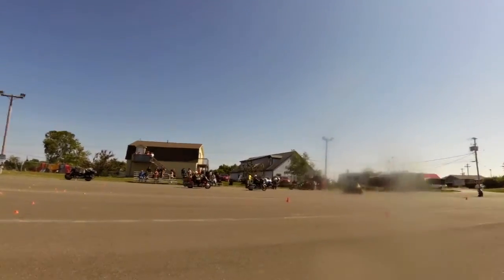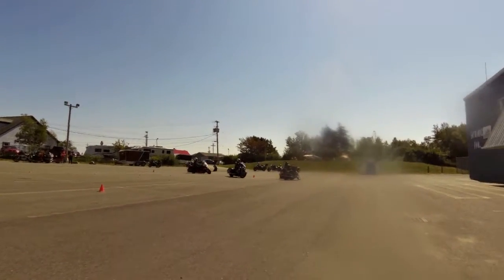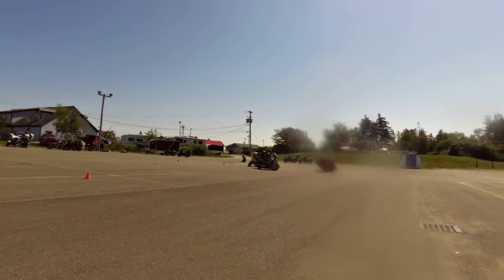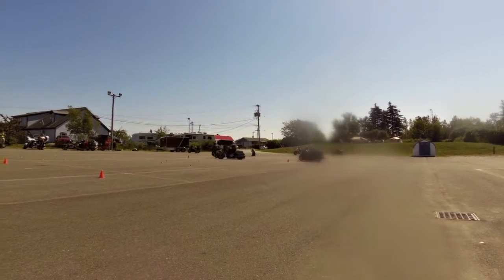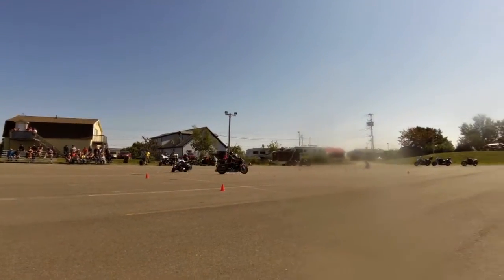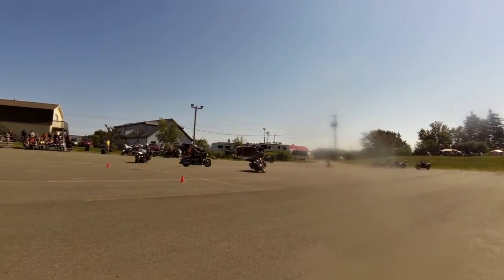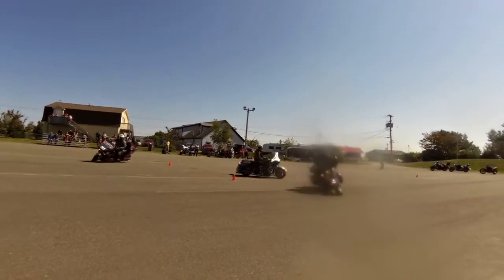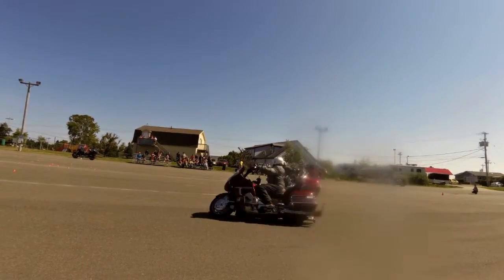Paul Bob and Goldwing in Challenge Course WRR 2015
Wharf Rat Rally 2015 Digby